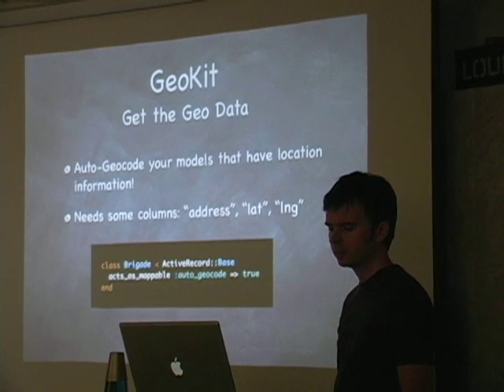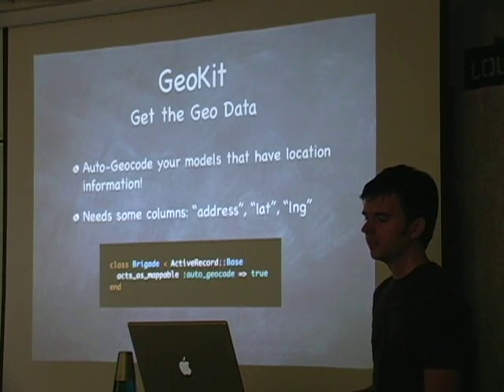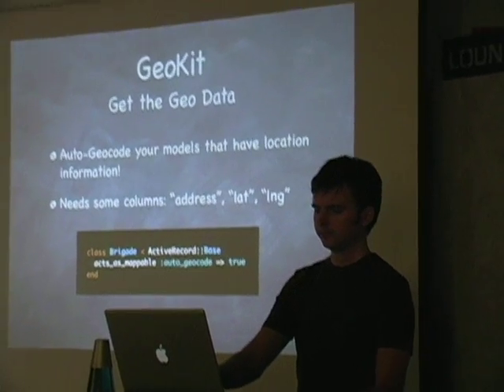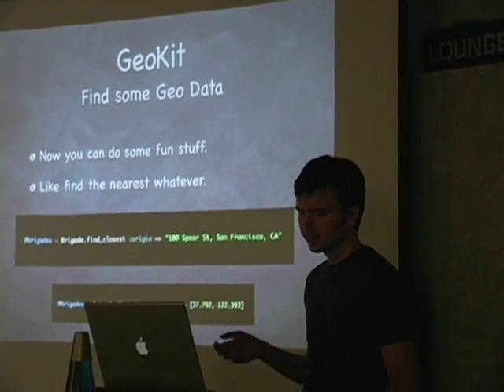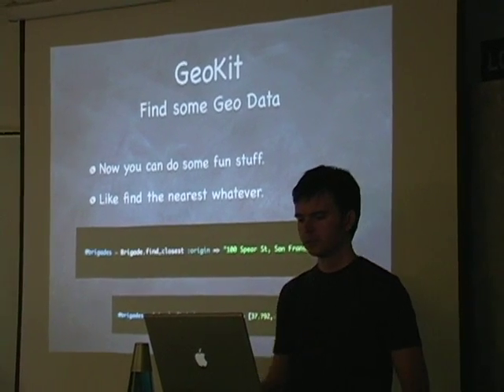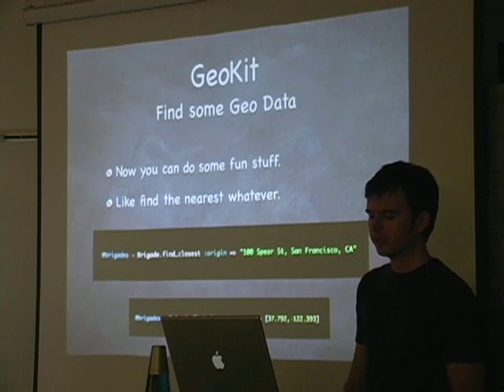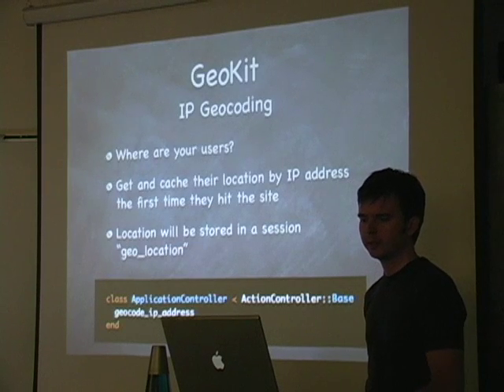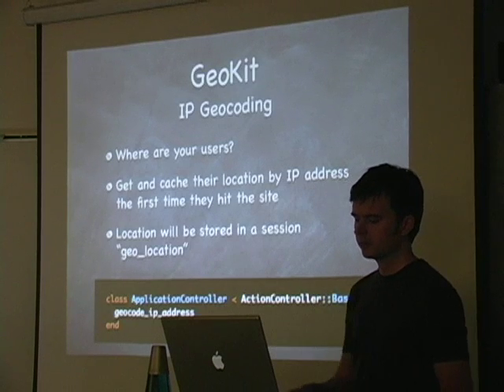Tampa.rb Oct 2007 - Make Rails Geo-aware with GeoKit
How to use GeoKit in your Rails application.

Currently the sound is out for the first 3 minutes.  We will be posting an update shortly.

Presenter: Scott Becker